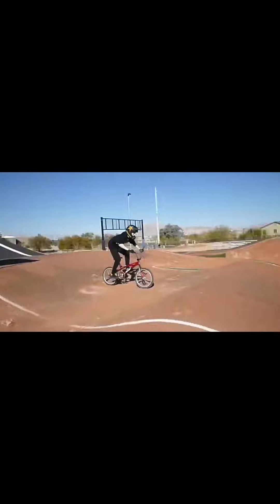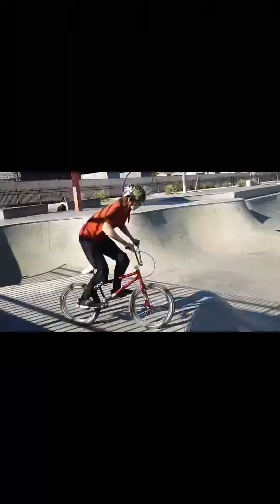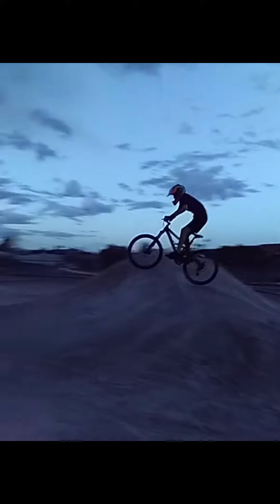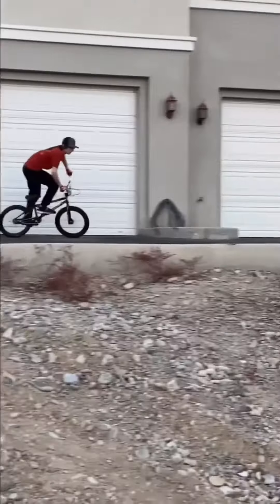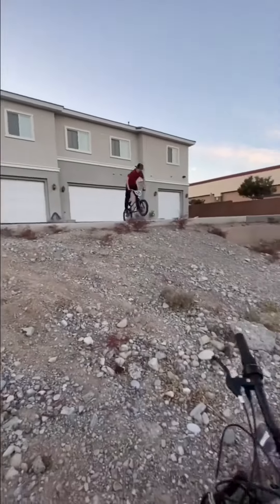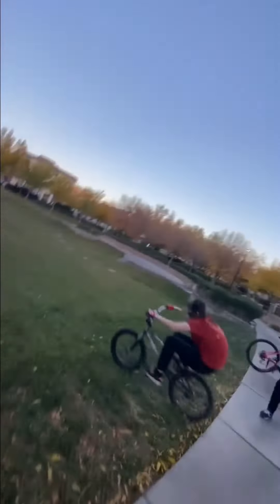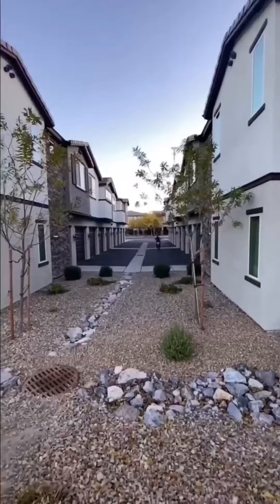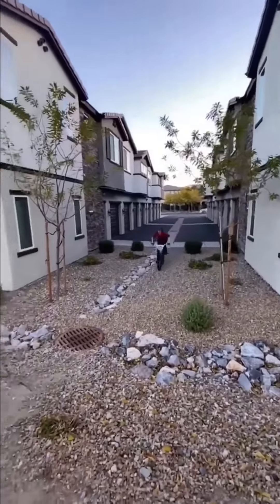ALL OF MY BIKES!🚲